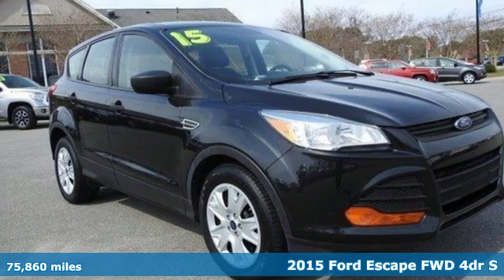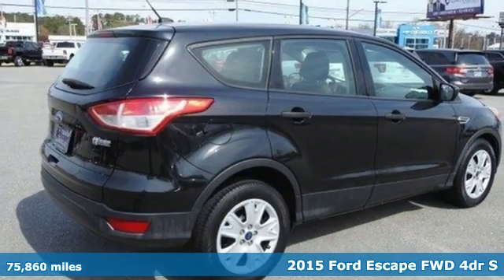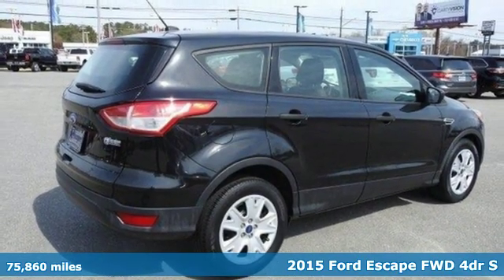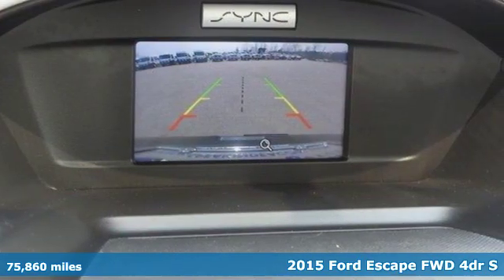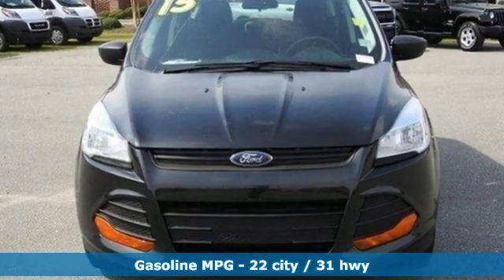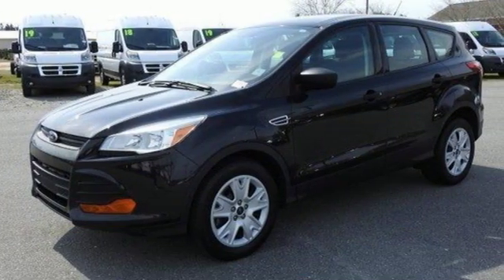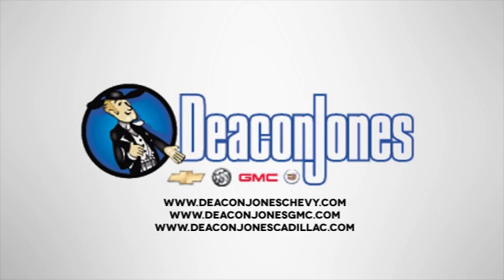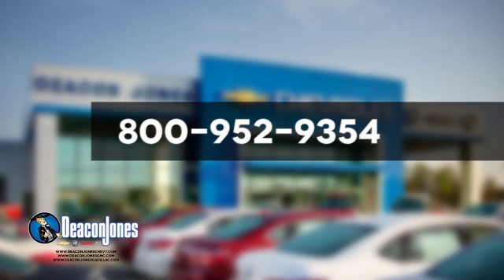2015 Ford Escape Smithfield NC Selma, NC T190419A - SOLD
Year: 2015
Make: Ford
Model: Escape
Trim: FWD 4dr S
Engine: 2.5L 4 Cylinder Engine
Transmission: AUTOMATIC
Color: Tuxedo Black
Interior: Charcoal Black
Mileage: 75860
Stock #: T190419A
VIN: 1FMCU0F74FUC01032
EPA 31 MPG Hwy/22 MPG City! S trim, Tuxedo Black exterior and Charcoal Black interior. Bluetooth, CD Player, Brake Actuated Limited Slip Differential, iPod/MP3 Input, CHARCOAL BLACK, CLOTH BUCKETS W/60/40... Back-Up Camera AND MORE! KEY FEATURES INCLUDE: Back-Up Camera, iPod/MP3 Input, Bluetooth, CD Player, Brake Actuated Limited Slip Differential. Rear Spoiler, MP3 Player, Keyless Entry, Child Safety Locks, Steering Wheel Controls. OPTION PACKAGES: CHARCOAL BLACK, CLOTH BUCKETS W/60/40 SPLIT REAR SEAT 6-way manual driver's seat. Ford S with Tuxedo Black exterior and Charcoal Black interior features a 4 Cylinder Engine with 168 HP at 6000 RPM*. EXPERTS ARE SAYING: Edmunds.com explains The 2015 Ford Escape is one of our favorite small crossover utility vehicles, thanks to athletic driving dynamics, an inviting cabin and useful high-tech features.. Great Gas Mileage: 31 MPG Hwy. AutoCheck One Owner OUR OFFERINGS: Choose from thousands of preowned vehicles at Deacon Jones. Deacon Jones opened his first used car lot in 1974 in Princeton, NC and has offered quality preowned vehicles to Johnston and surrounding counties for 34 years. Find domestics and imports- something to fit everyone's budget. Financial Hardships? Give Deacon Jones the opportunity to help you reestablish your credit. We look forward to assisting you with your next vehicle purchase. Eastern N.C.'s Largest Volume Dealer. Pricing analysis performed on 3/17/2019. Horsepower calculations based on trim engine configuration. Fuel economy calculations based on original manufacturer data for trim engine configuration. Please confirm the accuracy of the included equipment by calling us prior to purchase.

Address:
1115 North Bright Leaf Blvd